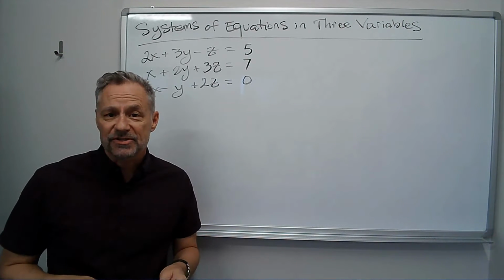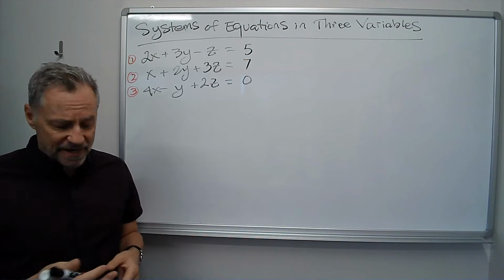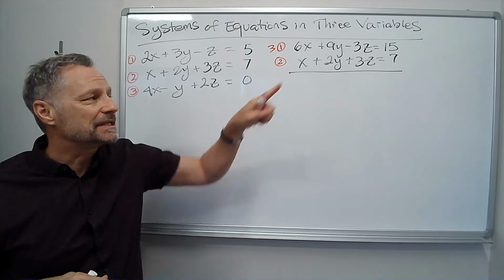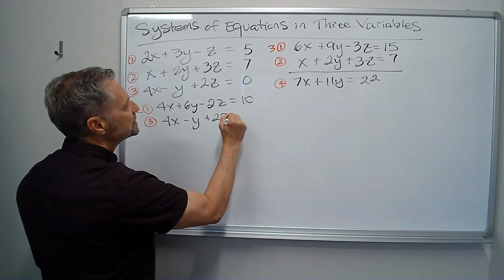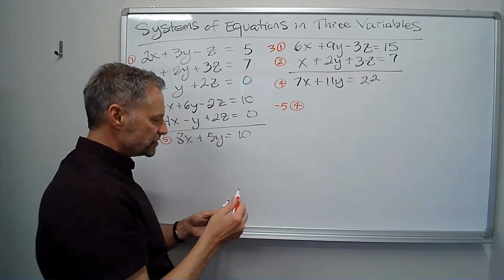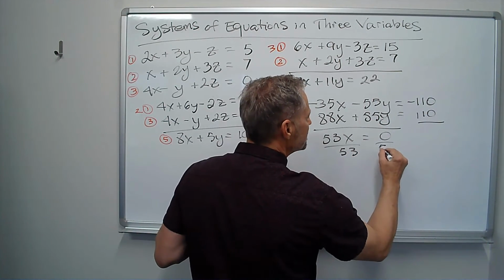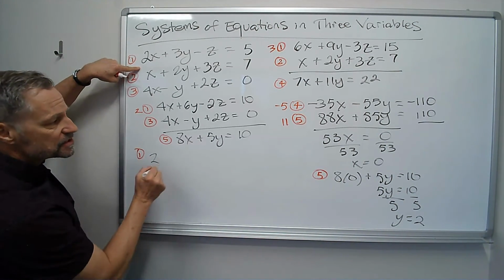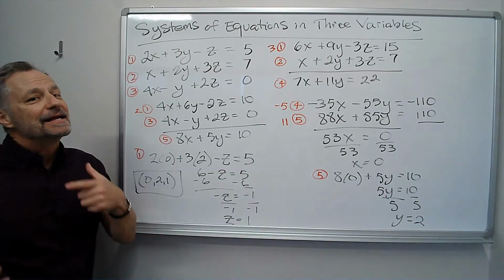Solving Systems of Equations in Three Variables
This video shows how to solve a system of equations in three (3) variables, using the elimination (addition) method. The steps are as follows:

1. Use two equations to eliminate one variable.
2. Use a different pair of equations to eliminate the same variable.
3. Solve your new system of two equations for both variables.
4. Plug your two answers from step 3 into an original equation and solve for the third variable.
5. Check your answer in all three original equations and write your answer as a point (x, y, z).

Following this fast process makes solving a system of three variables as simple and easy as possible.